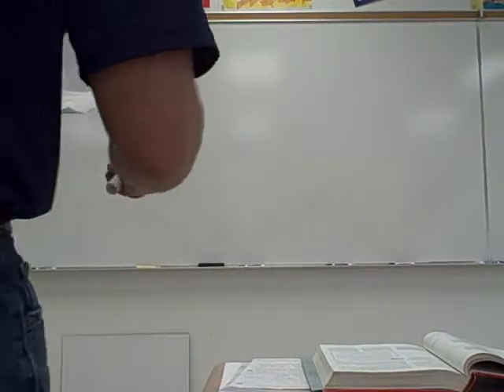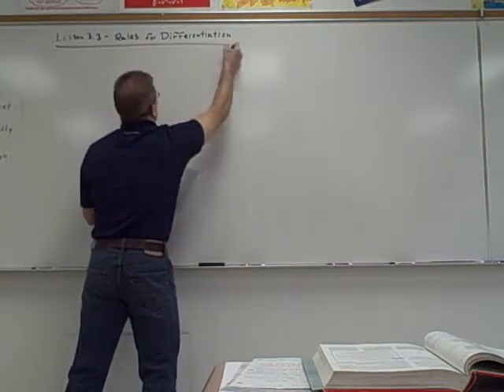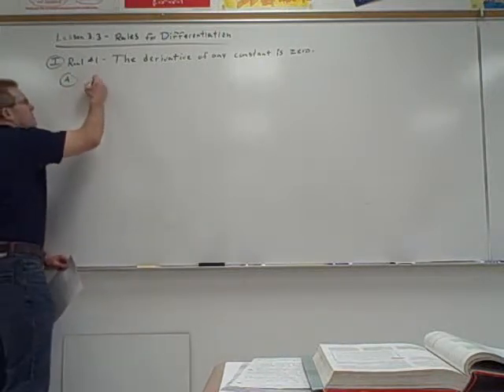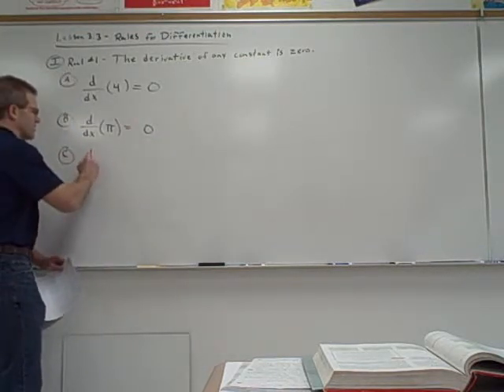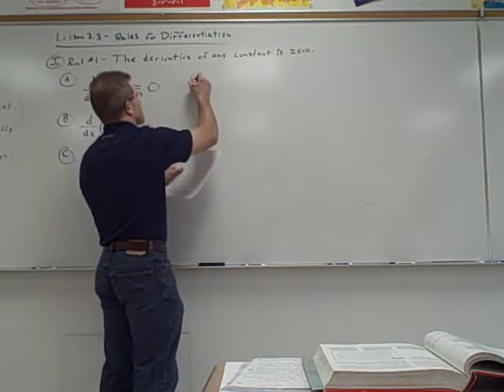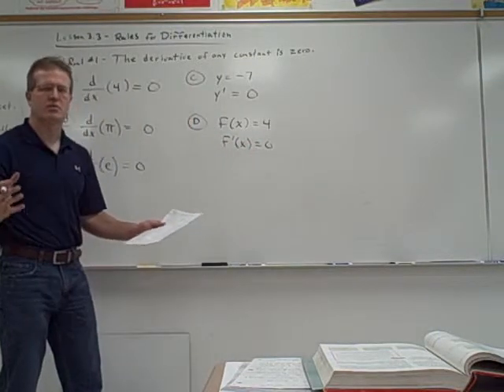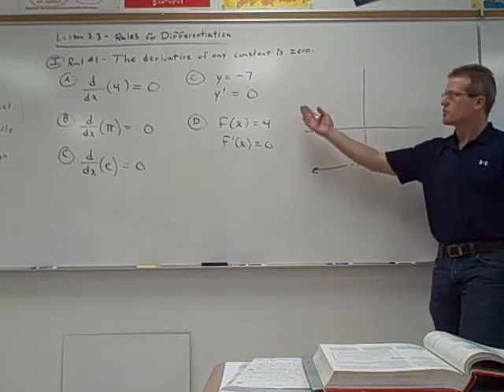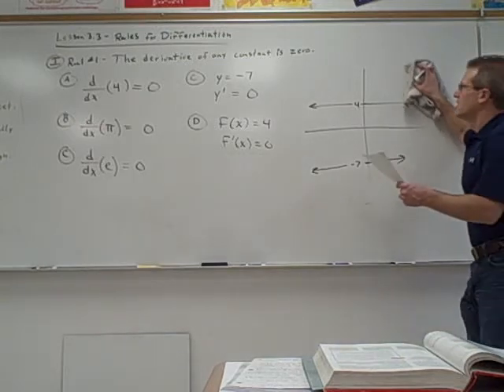3.3 Rules for Differ..AVI